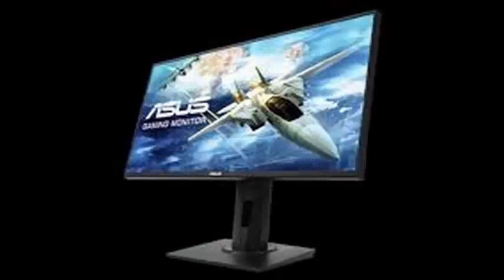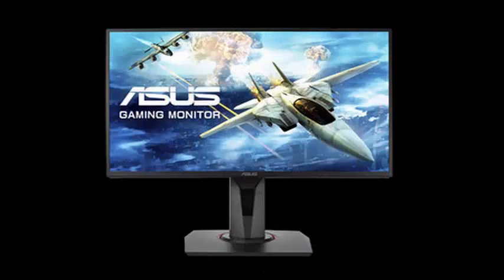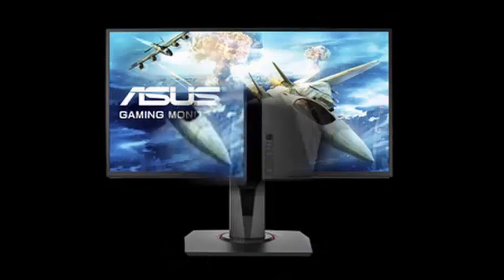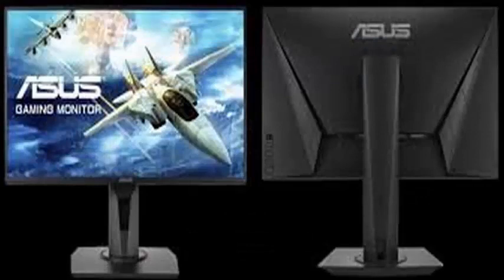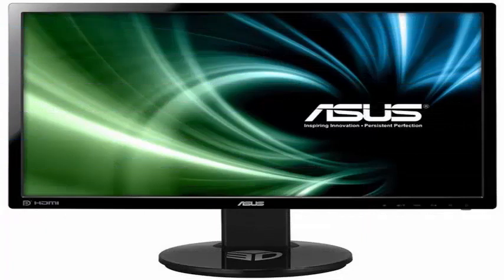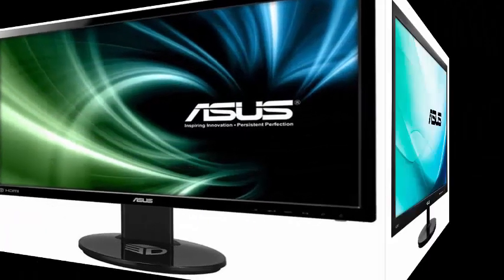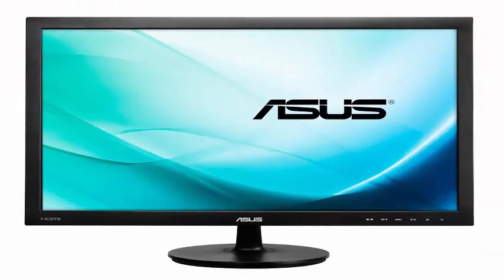ASUS launches the 24.5-inch VG258Q game monitor with a TN panel and a resolution of 1920x1080.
The 144K 4K G-SYNC HDR monitors from ASUS and Acer will soon hit the market, but ASUS today announces a tasty treatment for players who do not require cutting-edge UHD resolutions for games. The ASUS VG258Q is a 24.5 inch monitor that features a TN panel and a maximum resolution of 1920x1080. However, the important specification for the players is that the panel offers a 144Hz refresh rate and support for AMD's FreeSync adaptive update frequency technology. A range of 40Hz to 144Hz is supported through the DisplayPort, while 50Hz to 144Hz is compatible with an HDMI connection.

ASUS also ensures 1ms of gray-to-gray response time, while the VG258Q includes Extreme Low Motion Blur technology to smooth graphics during fast action scenes and GameFast Input Technology to minimize entry delay while playing. The VG258Q also has TUV Rheinland certification for flicker-free operation and features Low Blue Light technology to reduce eye fatigue. Other features of the note include horizontal and vertical viewing angles of 170 degrees and 160 degrees, along with a maximum brightness of 400 cd / m² and a contrast ratio of 1000: 1. Up to 16.7 million colors can be displayed up to 72% of the NTSC color gamut. On the connectivity front, you will find HDMI v1.4, DisplayPort 1.2, Dual-link DVI-D and ports to connect your graphics card. And when it comes to adjusting the monitor, you'll find Tilt + 33 ° ~ -5 °, Swivel + 90 ° ~ -90 ° and Pivot + 90 ° ~ -90 °. Unfortunately, ASUS still offers price or availability details for the VG258Q, but we will update that item with that information once it becomes available.